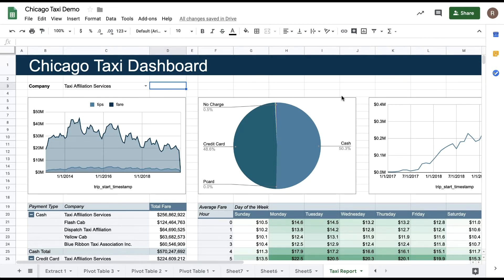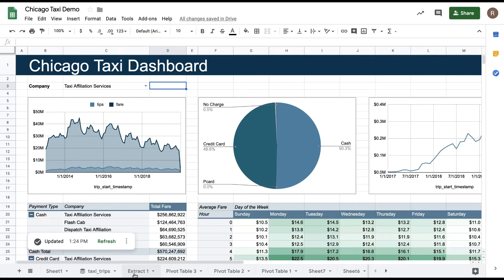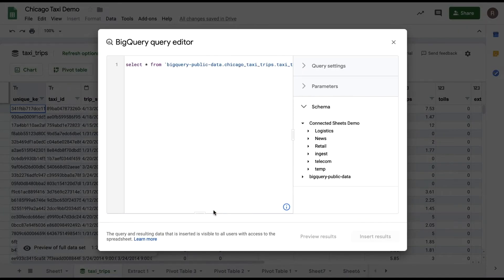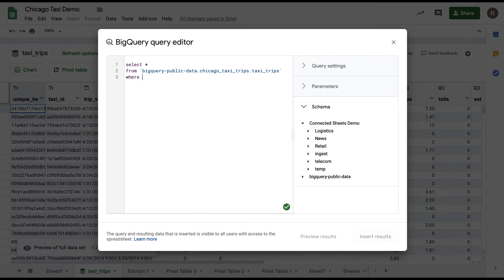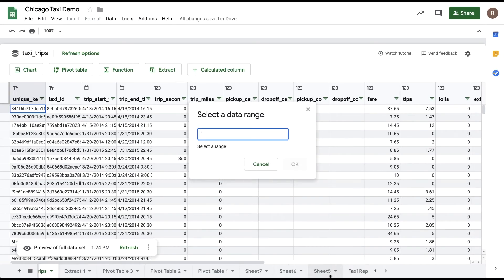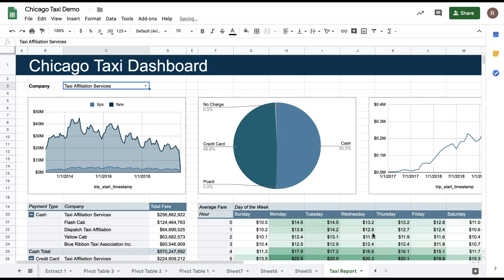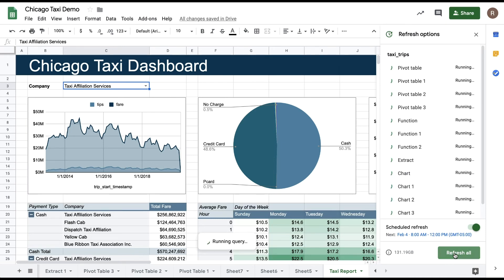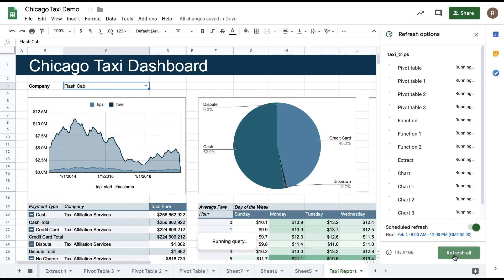Query Parameters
In this video, you’ll learn how to use query parameters for your data, allowing you to create a SQL query that contains references to data that lives in particular cells in a file.

Product: Connected Sheets, BigQuery, SQL; fullname: Ryan Weber;